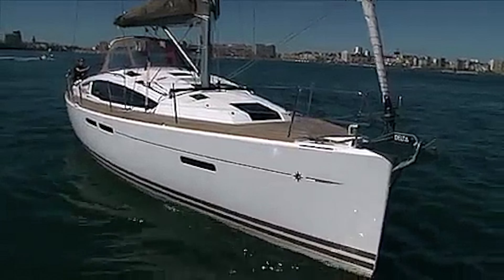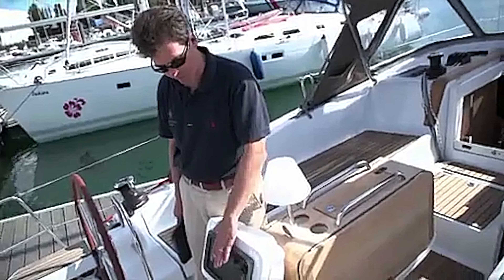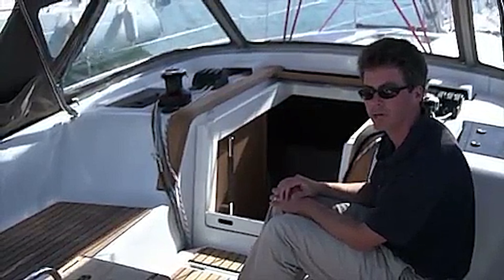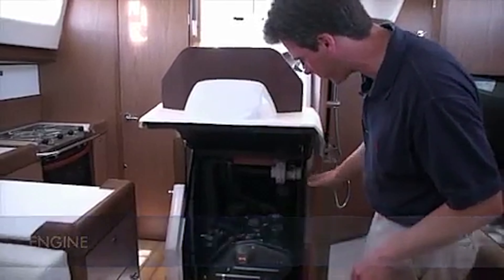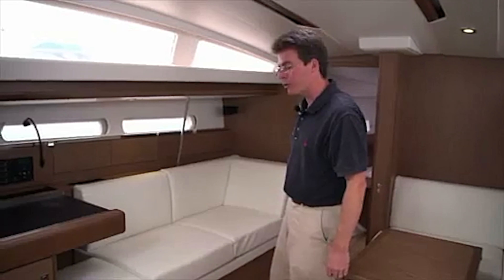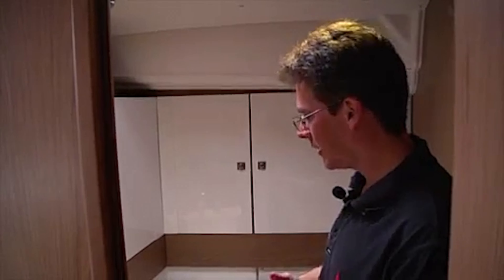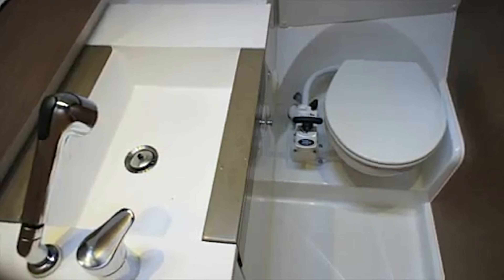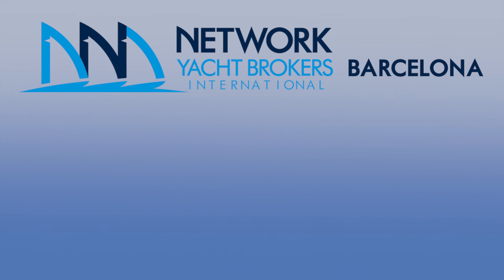Best Live Aboard Yacht Jeanneau Sun Odyssey Deck Saloon (DS) 41 Detail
This is a professionally detailed tour by Eric Stromberg (Jeanneau) recorded several years ago on a new 41 DS Yacht. We enhanced the sound and video from the original recording we used from our Yacht Archive to create this video. The Jeanneau Sun Odyssey Deck Saloon is no longer in production. We sold large numbers of the DS Yacht during our fantastic 17-year relationship with Jeanneau. The DS was one of the most popular yachts we ever sold. Lots are available on the used market and should be considered if you are looking for a modern all-around cruiser that works as an excellent live-aboard space.